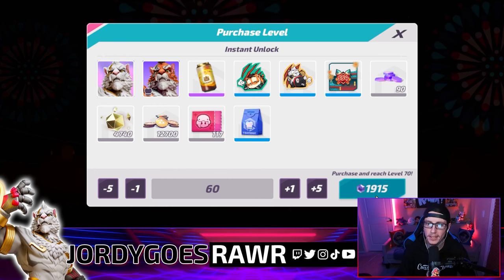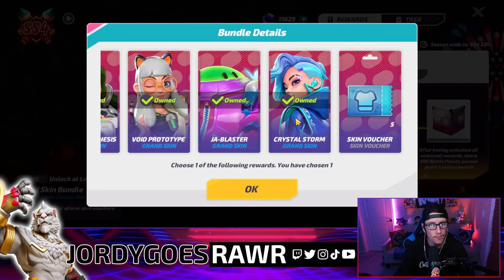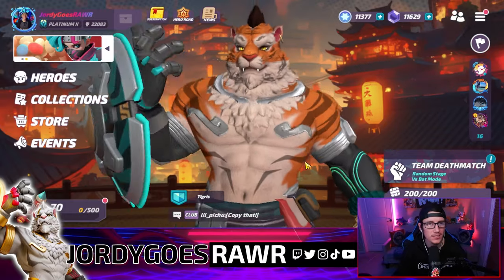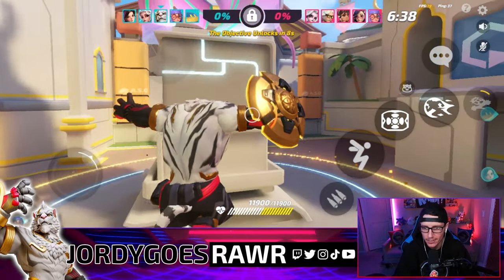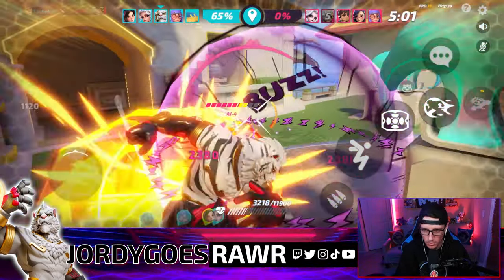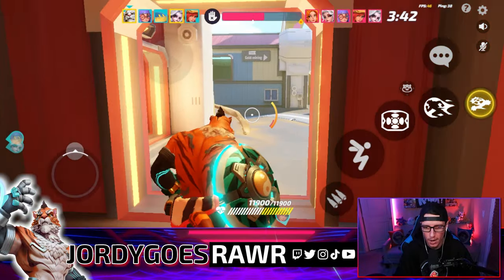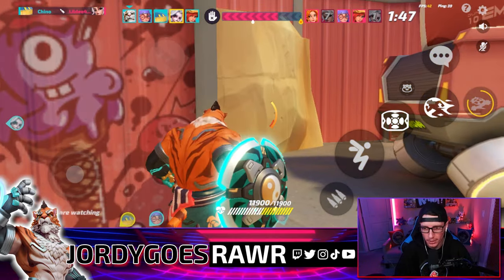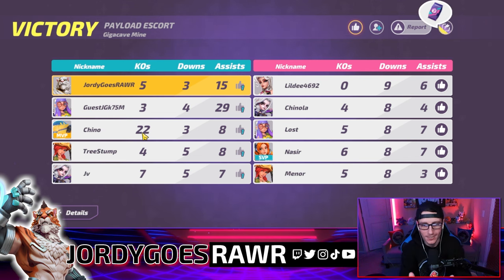I GOT TIGRIS TO LEVEL 10 ON DAY 1...kinda!!! - T3 Arena Gameplay (Tigris)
Super Season 4 is HERE and today we are getting Tigris to level 10 and checking out everything that came with SS4!!!

Have a great day and I'll see you soon! RAWR